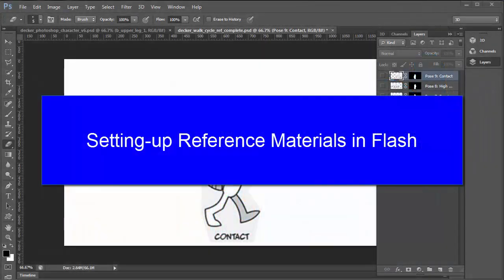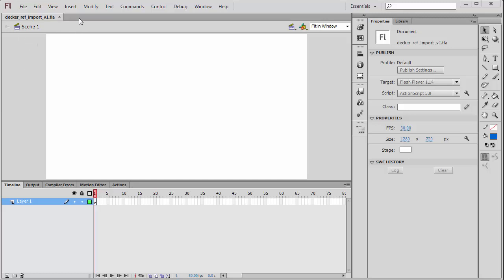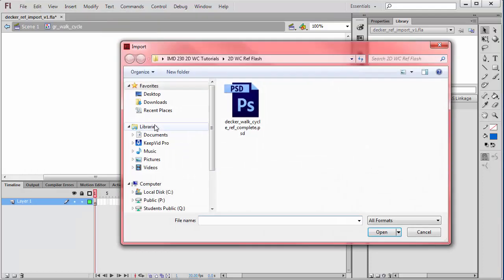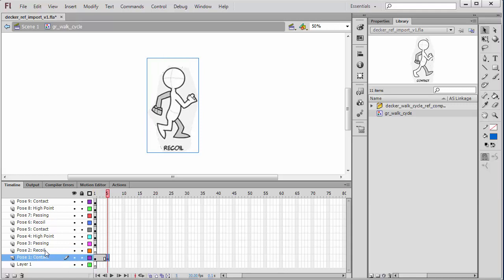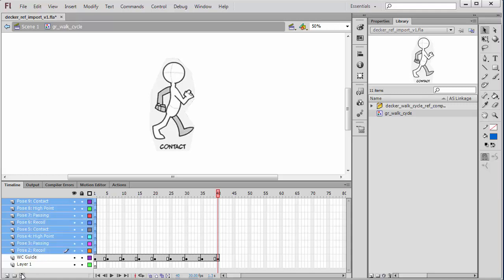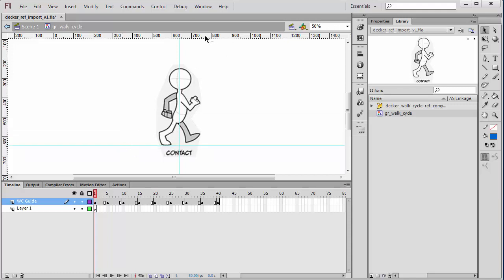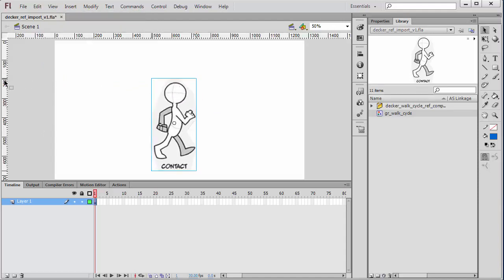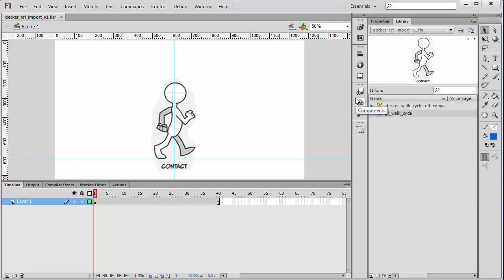IMD 230 2D Walk Cycle Series - Reference Set-Up in Flash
Now that you have prepared the walk cycle reference materials in Photoshop, you are ready to import these images into Flash and set-up your reference materials here.